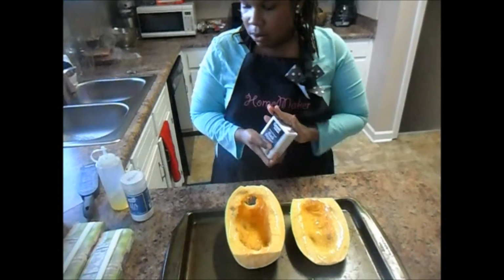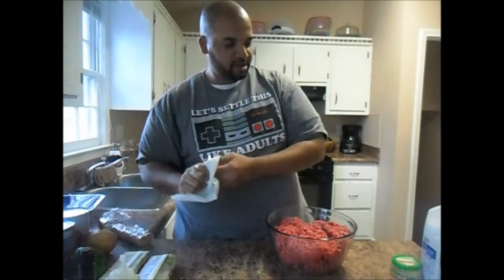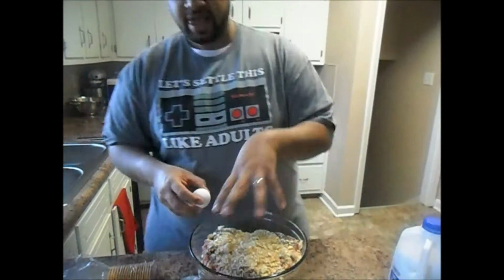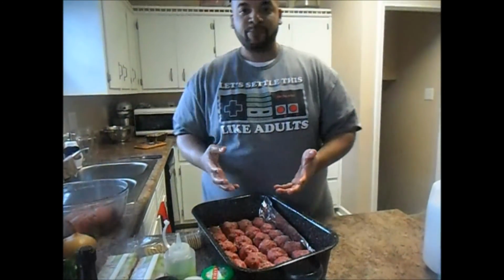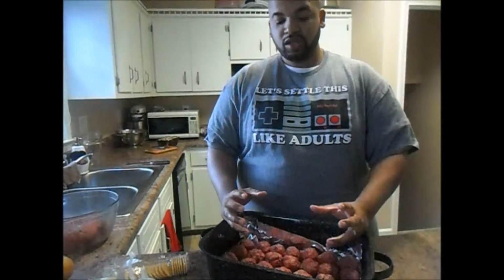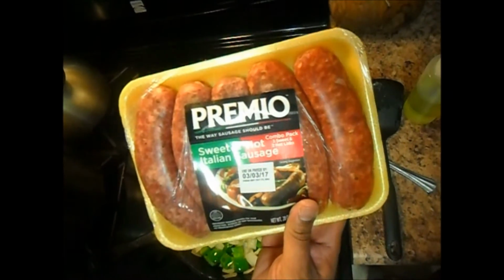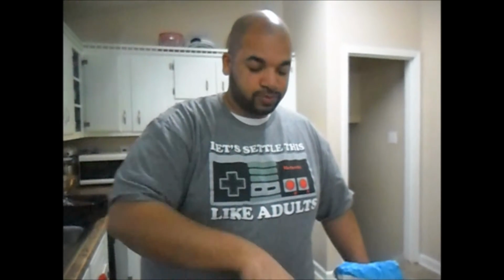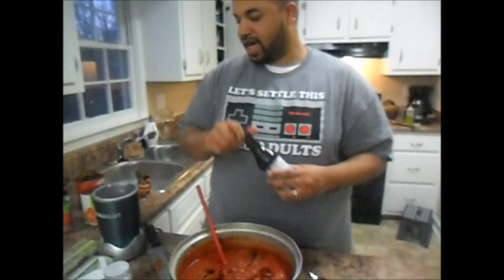This Ain't Yo Momma Spaghetti!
You better believe this is the first of many Cooking With the Jeffersons segments! In this video, James is showing you how he makes his famous spaghetti and Brittney is going to show you how to go low carb! Yes low carb, with spaghetti squash that is! Get your pin and pad ready! These tips shouldn't be missed!